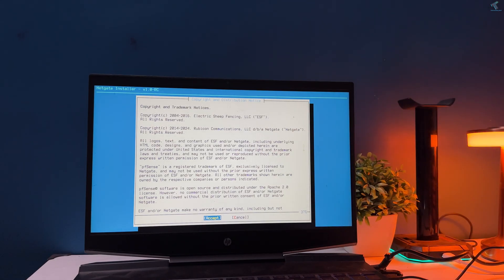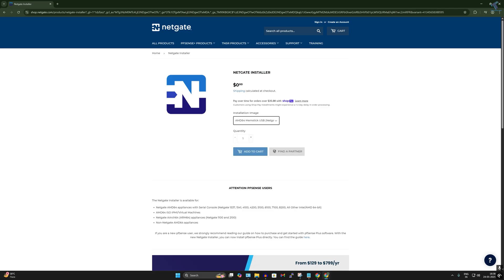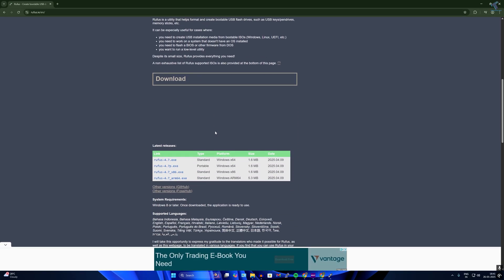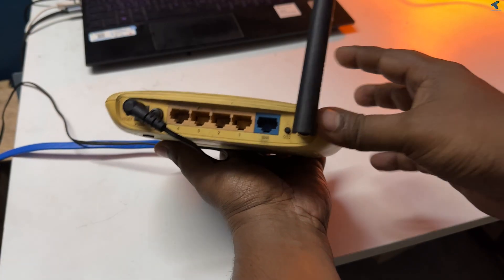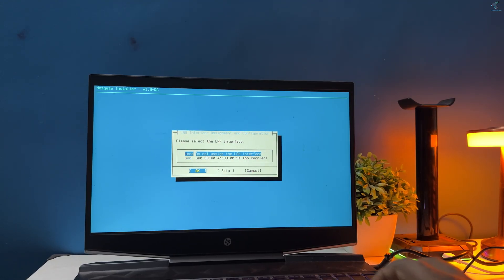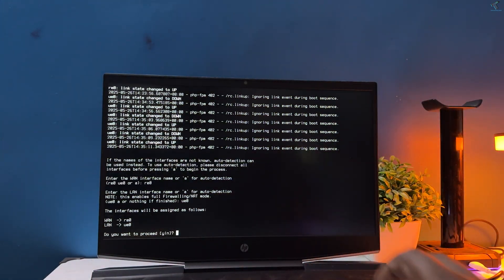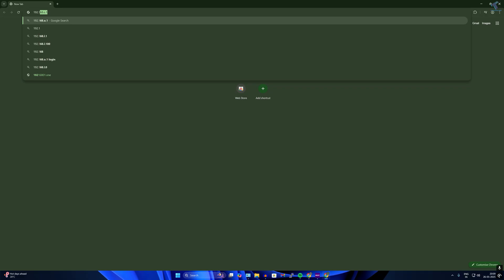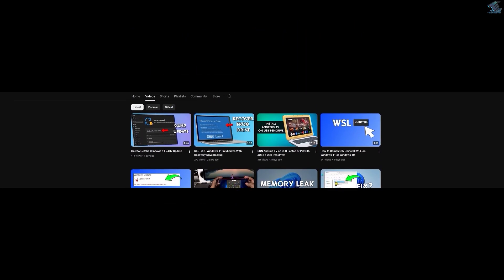Build Your OWN Home Firewall in 5 Minutes with pfSense | Homelab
Build Your OWN Home Firewall with pfSense, In this video, I’ll show you how to turn your old laptop into a powerful pfSense firewall that protects your entire home network. With just two LAN ports (one via USB-C adapter), you can route all your internet traffic through pfSense and gain full control over your network.

Products:
USB-C Hub
RJ45 Cat7 Network Ethernet
SanDisk Ultra Dual 64 GB
HP Pavilion 14, 12th Gen Intel Core i7
WiFi 7 Router

00:00 - Introduction
00:25 - Understand How pfSense Will Work
01:12 - Download pfSense IMG file
03:41 - Make Bootable pfSense Pendrive & WAN Cable
04:52 - Incert USB Pen Drive
05:05 - USB C to LAN Adapter
05:18 - Configure Router As a HUB
06:08 - Boot From bootable pfSense USB
06:25 - Install pfSense
08:33 - Select WAN and LAN device on pfsense
09:06 - Connect Windows PC with pfSense using LAN Cable
09:21 - Configure Manual Windows Machine IP Address
10:13 - Access pfSense From Browser
10:45 - pfSense default Username and Password
10:53 - Configure pfSense Wizard from Browser
11:35 - Use Cases  of pfSense

pfsense nat reflection,
myip,
pfsense default username and password,
pfsense hardware requirements,
pfsense vs mikrotik,
balena etcher,
pfsense documentation,
pfsense hardware requirements,
pfsense o que é,
crowdsec pfsense,
pfsense site to site vpn,
pfsense vm,
what is pfsense and how does it work,
pfsense home network setup,
pfsense virtual machine,
what is pfsense,
how to install pfsense on VMware,
pfsense openvpn setup step by step,
pfsense installation and configuration virtualbox,
pfsense traffic monitor,
install pfsense on proxmox,
firewalla vs pfsense,
install pfsense on pc,
pfsense dns setup,
pfsense high availability,
pfsense build,
pfsense dns resolver,
pfsense ha setup,
how to home network setup,
pfblockerng setup pfsense,
firewall in networking,
proxmox networking explained,
pfsense proxmox,
what is load balancing in networking,
pfsense virtual ip,
suricata pfsense setup,
how works internet,
pfsense bufferbloat,
pfsense to unifi,
ccna network engineer,
what is networking,